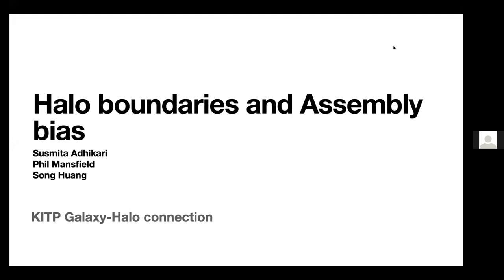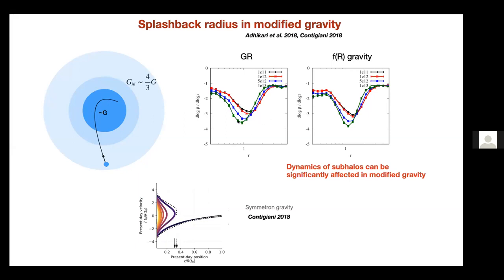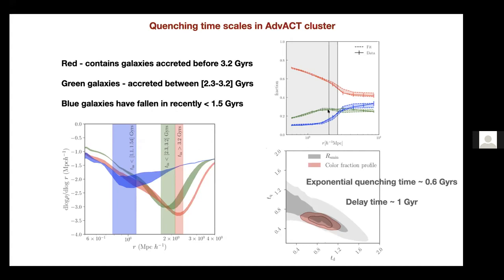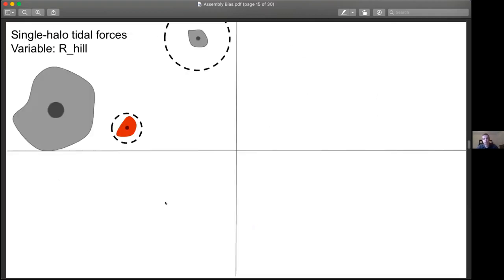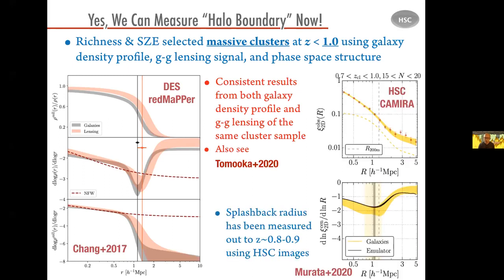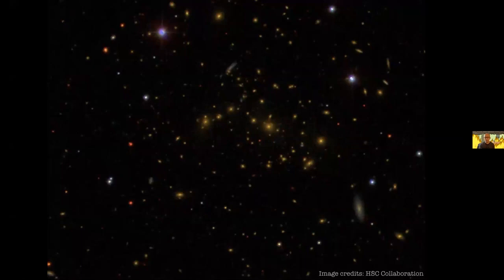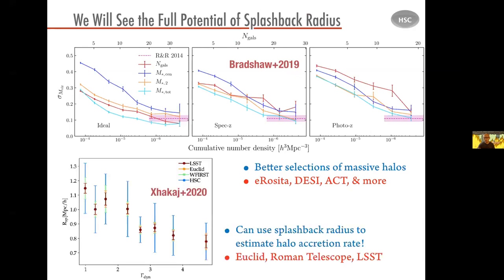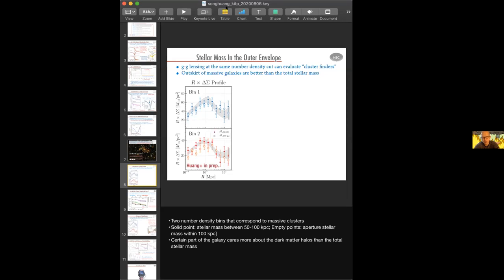Halo Boundaries and Halo Assembly Bias ▸ Phil Mansfield, Song Huang, Susmita Adhikari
This talk was recorded as part of The Galaxy-Halo Connection Across Cosmic Time: Recent Updates - Online Reunion Conference

Coordinators: Johannes U. Lange, Yao-Yuan Mao, Annalisa Pillepich, Risa Wechsler, and Andrew Zentner

The relationship and interplay between galaxies and dark matter halos that host them is a key topic in understanding galaxies and cosmology. This virtual conference is a follow-up on the KITP workshop "The Galaxy-Halo Connection Across Cosmic Time" that was held in the summer of 2017. In the past three years, there has been tremendous progress in this field: the availability of new and rich data sets, advances in modeling the galaxy-halo connection as well as breakthroughs in simulations of galaxy formation reproducing observations. We will discuss new findings since the original workshop as well as examine outstanding questions in the field. Topics of discussion include the galaxy-halo connection at the low-mass end, the origin of the scatter in the stellar mass halo-mass relation, constraints on assembly bias, forward modeling of the galaxy-halo connection and the impact of uncertainties on the galaxy-halo relation on cosmological studies.